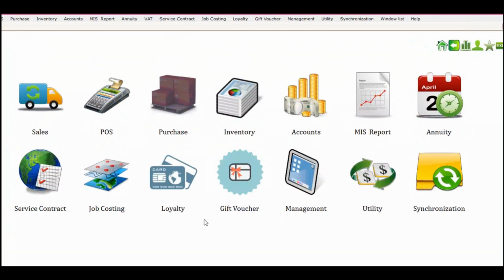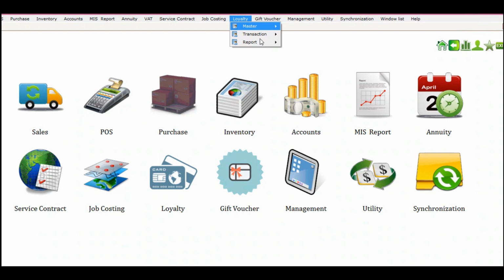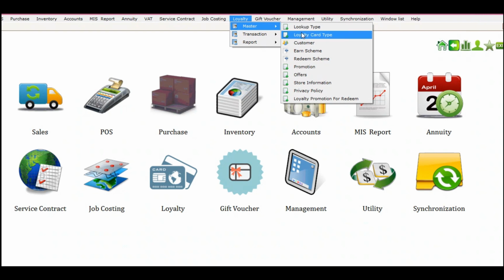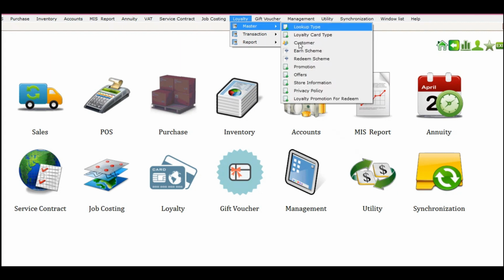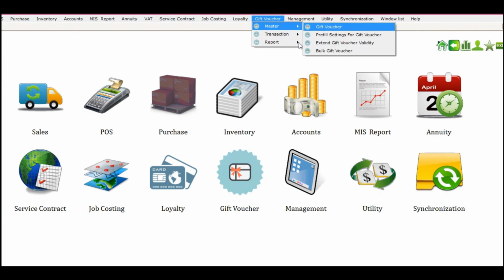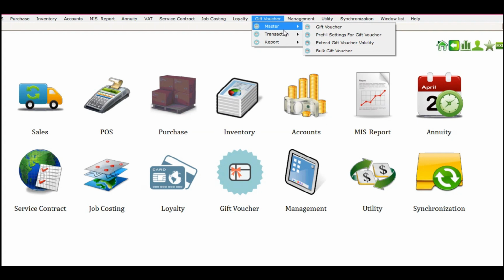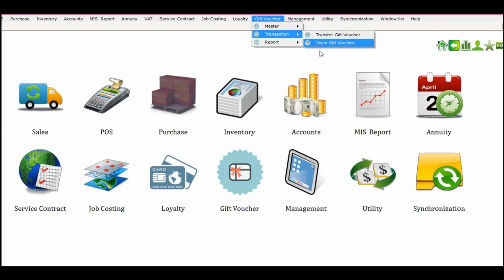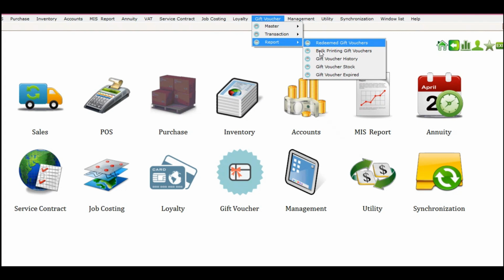ERP- Job Costing, Loyalty and Gift Voucher